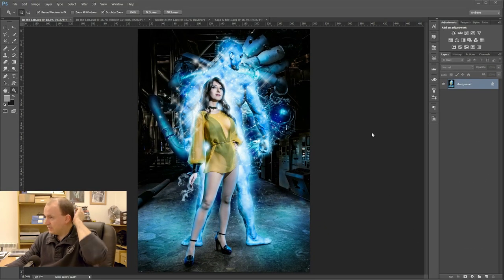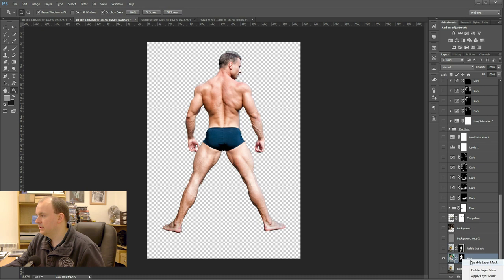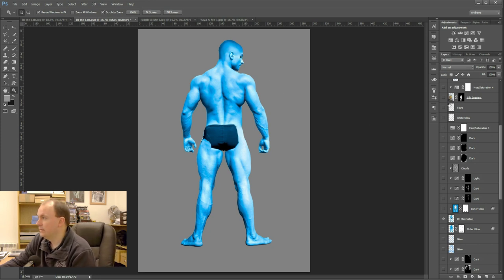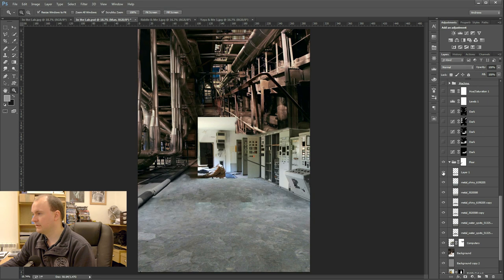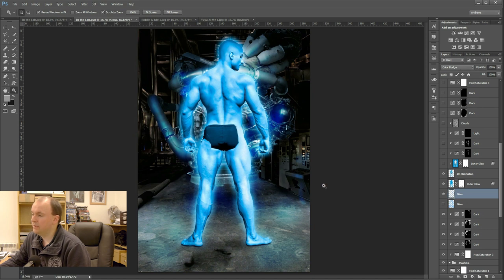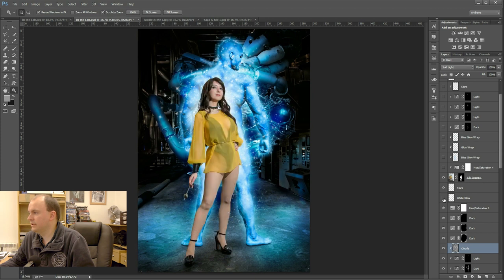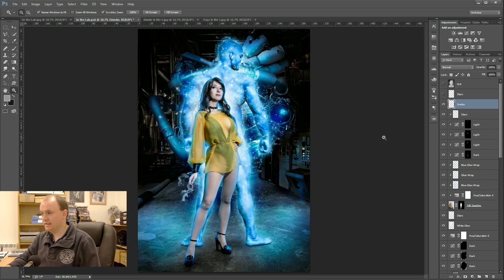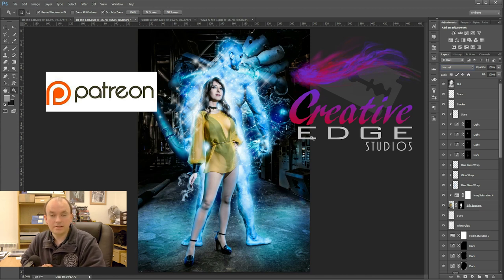In the Lab Composite Walkthrough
Take a walkthrough my latest composite image, "In the Lab".
I discuss my thoughts, my process and how the images was created.